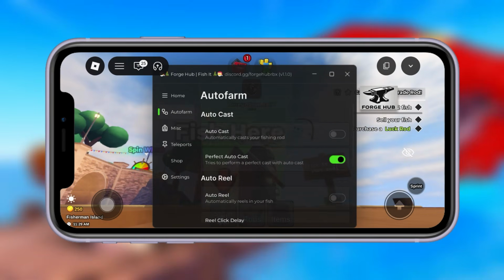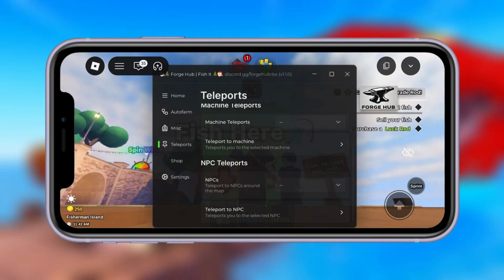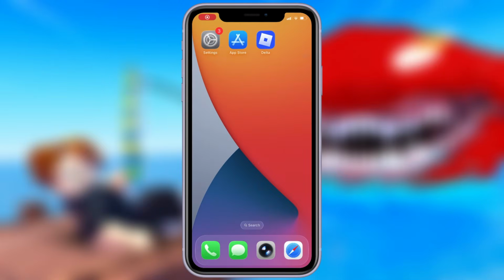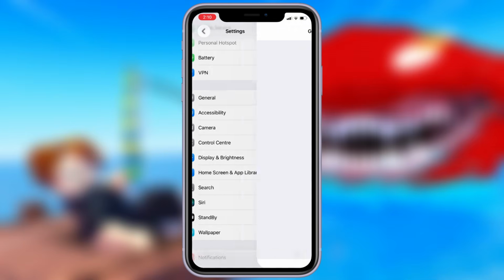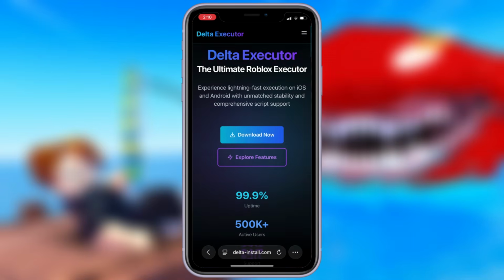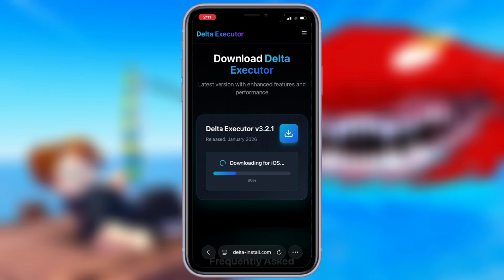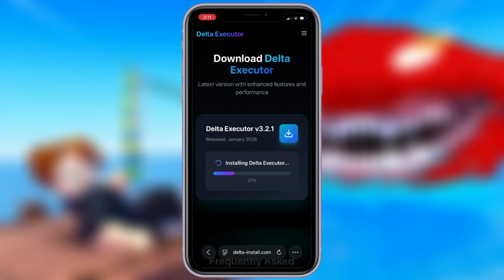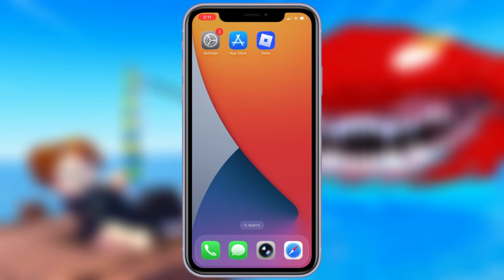Fish It Script [NO KEY] AUTO FARM, 2X SPEED, INSTANT FISHING & MORE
In this video, I explain the Fish It Script [NO KEY]. Learn how to use it for AUTO FARM, 2X SPEED, INSTANT FISHING, and more.